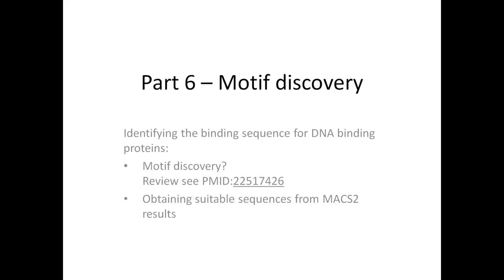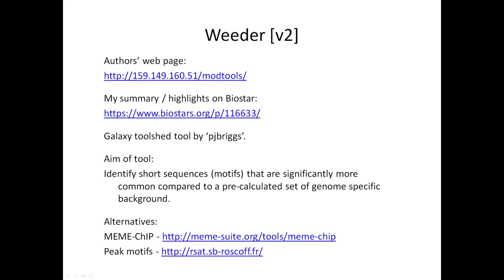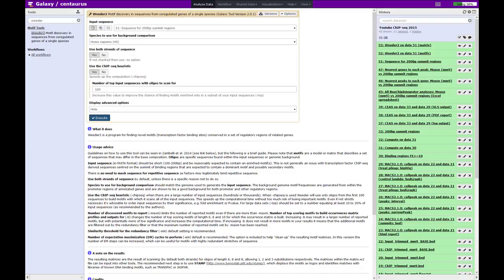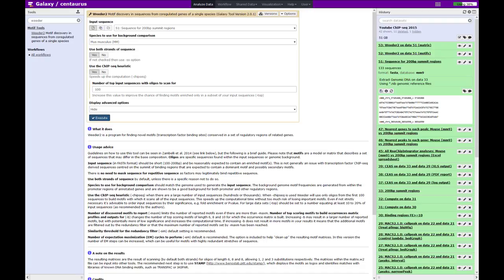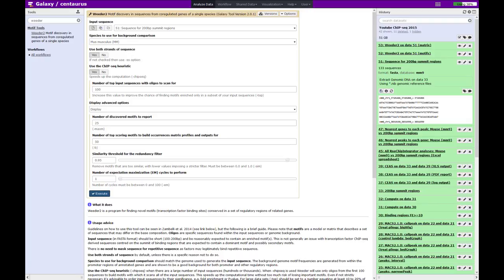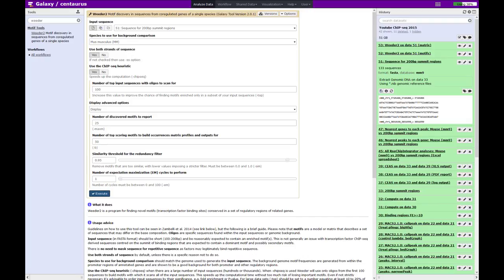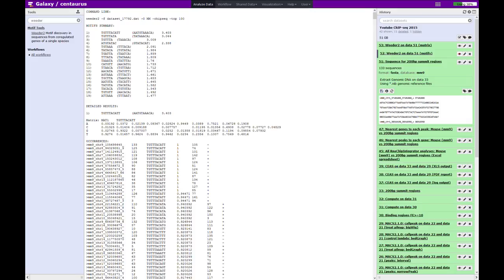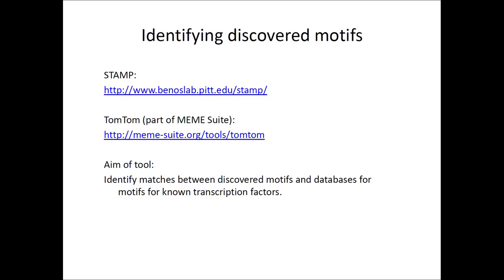ChIP-seq Analysis Using Galaxy (2015) - Part 6: Motif discovery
If this was helpful this please give a "thumb up". Otherwise, leave a comment so I can improve the content - thanks!

Recommend viewing: full screen and at least 720p resolution.

This is the sixth video of a series showing how to perform ChIP-seq analysis using Galaxy.  This part describes how to perform motif discovery to identify the sequence bound by the ChIP'ed protein, and how to determine the identity of unknown motifs.

Contents:
- [start] Introduction
- [2min40] Input for Weeder
- [4min10] Details of Weeder
- [8min05] Running Weeder in Galaxy
- [16min10] Output files
- [19min37] Identifying discovered motifs
- [21min45] Conclusion